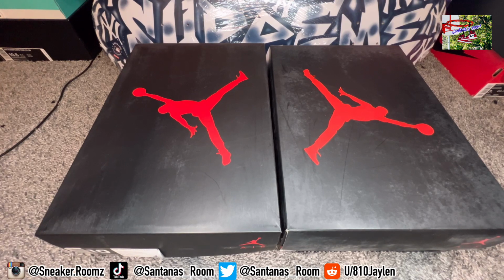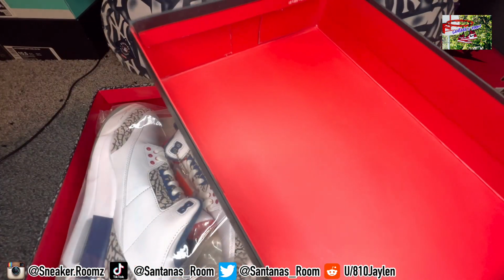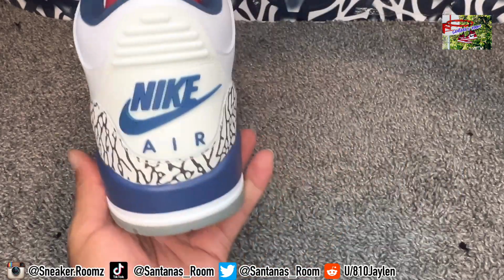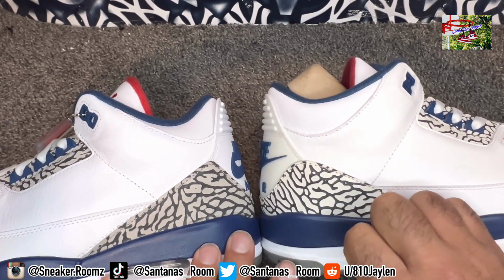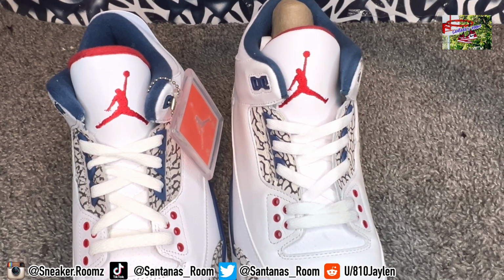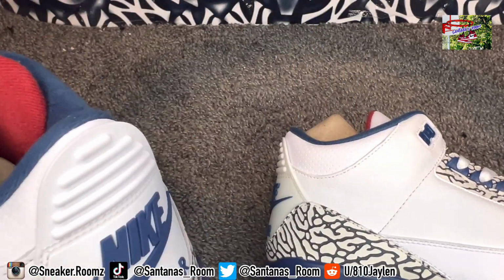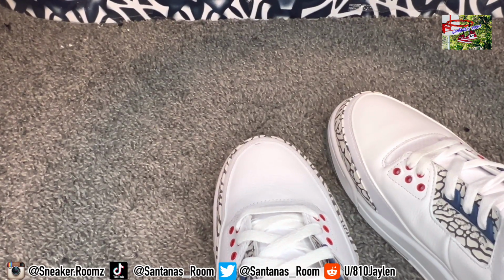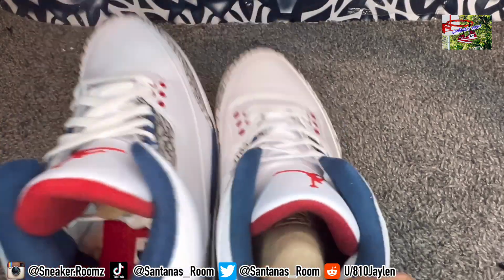True blue 3 air jordan look at the difference black light review dont get scammed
All content in this video is purely for educational purposes, to help the consumers not get scam into buying a fake pair when their intent is to buy a retail pair I do not advocate The purchasing of replicas nor do I advocate The purchasing of replicas with the intent to sell them as well as sell them as authentic Fair use is a legal doctrine That promotes freedom of expression by permitting the unlicensed use of copyright protected works in certain circumstances. Section 107 of the copyright act provides the statuary framework for determining whether something is a fair use and identify certain types of uses such as criticism, comment, News reporting, teaching, scholarship, and research as examples of activities that may qualify as fair use